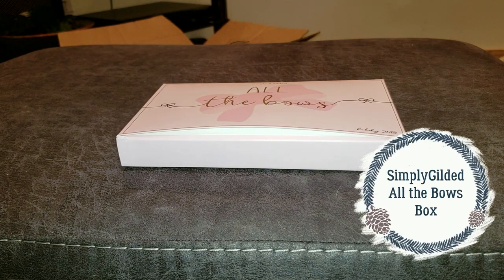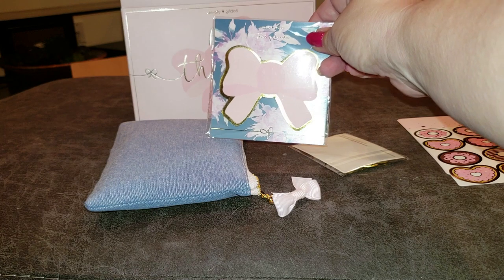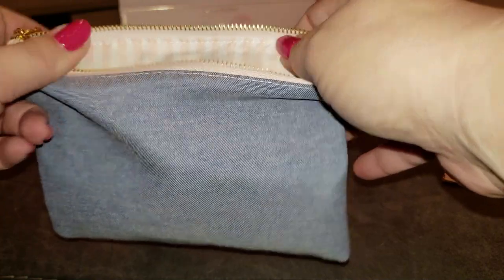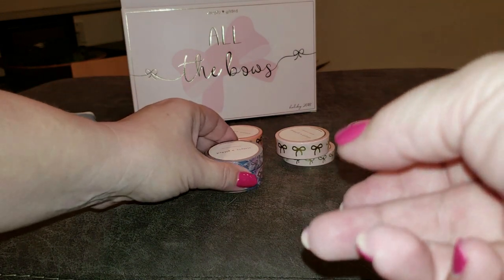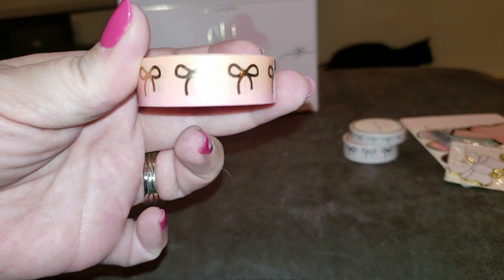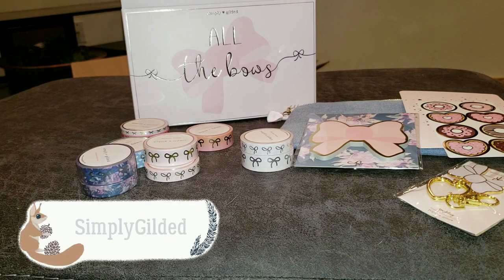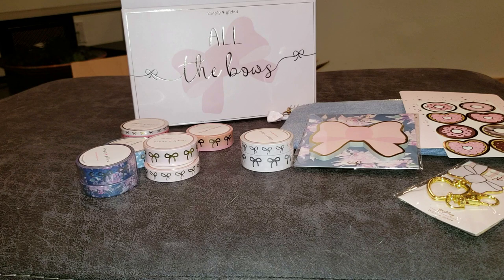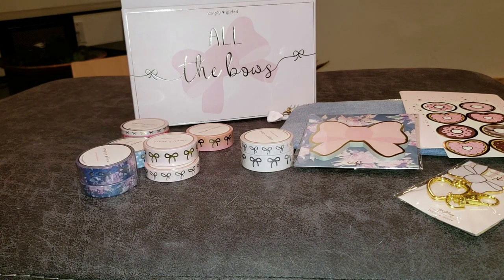Simplygilded - All the Bows Anniversary Box - Unboxing - Washi Tape Haul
Unboxing of the Simplygilded anniversary box, All the Bows.